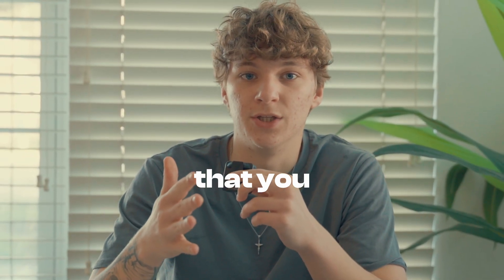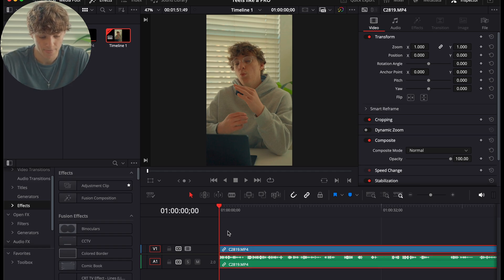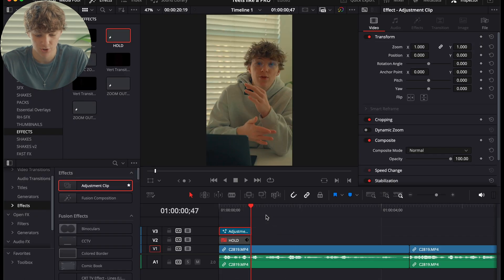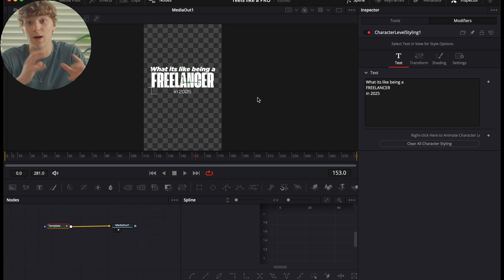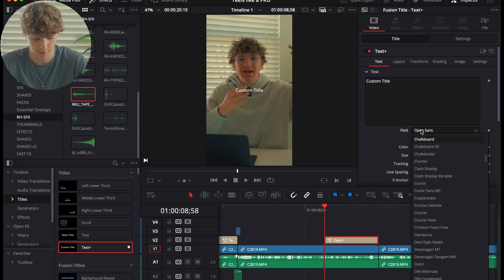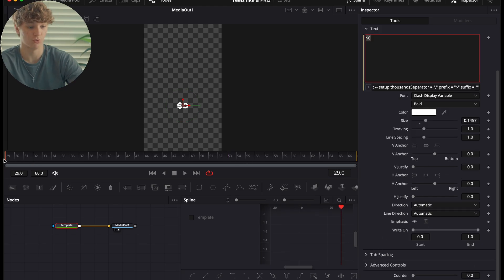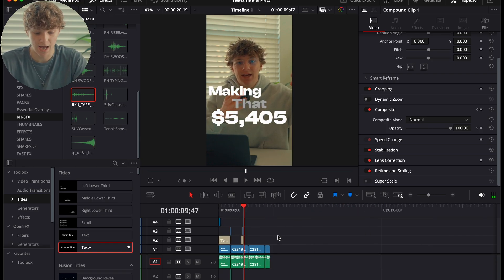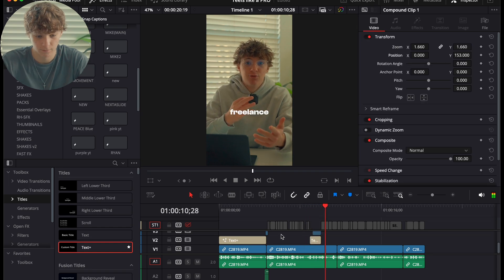How to Edit REELS Like A Pro in 10 Minutes | DaVinci Resolve 2025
Get mentored by ME personally ⬇️
(2 spots left):

Code Here:
: -- setup
thousandsSeperator = ","
prefix = ""
suffix = ""
-- setup end
number = Counter
delimited = (string.format('%d', number)):reverse():gsub("(%d%d%d)","%1" .. thousandsSeperator):gsub(",(%-?)$","%1"):reverse()
return(prefix .. delimited .. suffix)

00:0 Packs & Mentoring
0:50 Power Grades
2:02 Short Cuts
2:35 Power Bins
4:19 Editing the Hook
7:18 Text Sequence
9:02 Money Counter
10:13 Animation
12:05 Captions
13:43 Outro